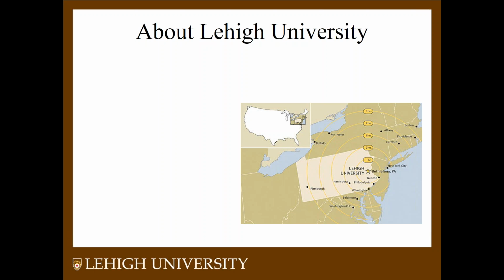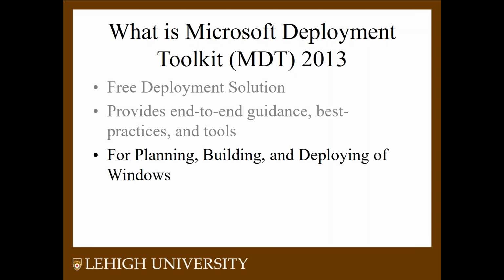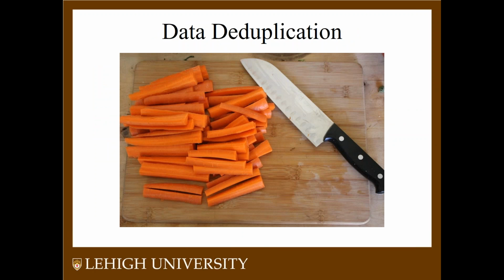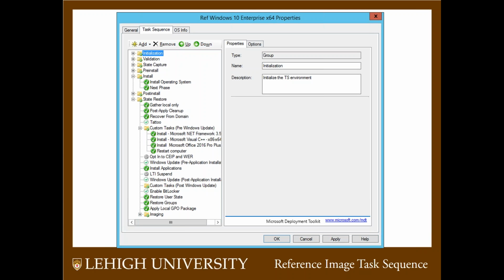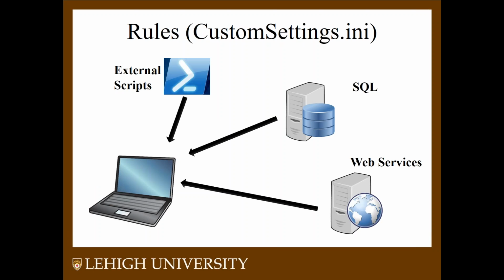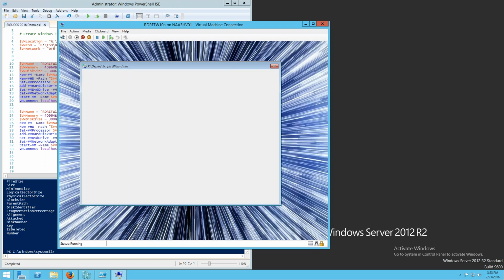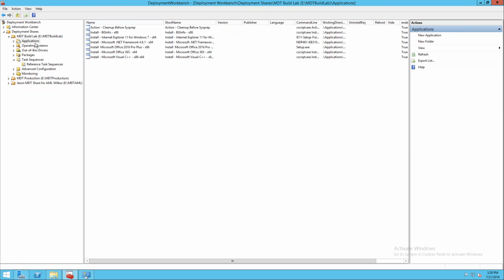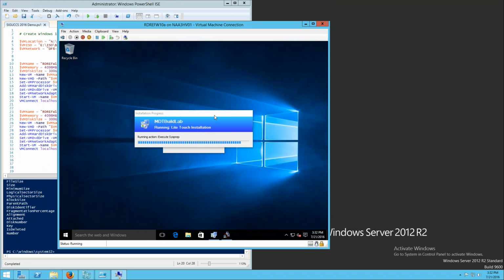Deploying and Managing State of the Art Workstation Labs Like a Boss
At Lehigh University, we were using Symantec Ghost for image management for nearly 15 years, but we needed a more flexible and automated solution to create, deploy, and manage Windows Operating Systems. We decided to focus on using Microsoft Deployment Toolkit instead. In this webinar, you will get an overview of what we did, how we did it, how we are expanding these techniques and realizing their time-saving benefits in our data center, IT infrastructure and with Windows 10. You will walk away with real-world best-practice workflows that you can immediately implement into your own environment to realize some of the same benefits.

Naazer Ashraf is a Senior Computing Consultant & Instructor from Lehigh University. He is passionate about sharing knowledge on workstations, Operating System deployment, virtualization, and automation. When not around computers he enjoys playing cricket, squash, badminton or table-tennis.